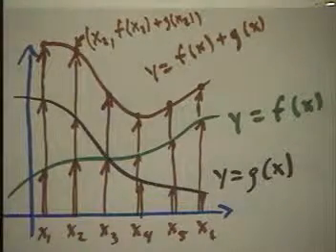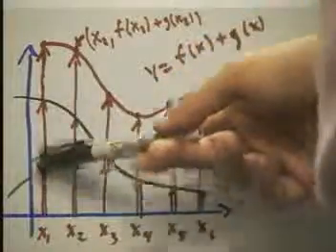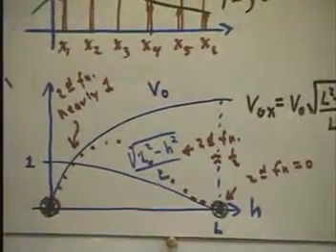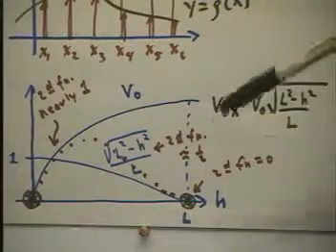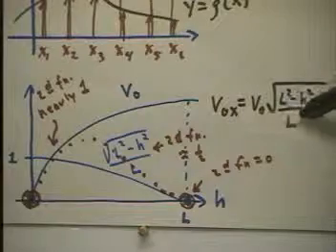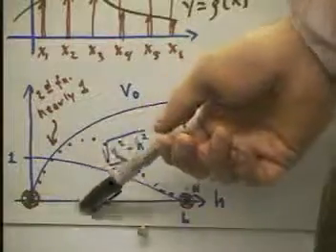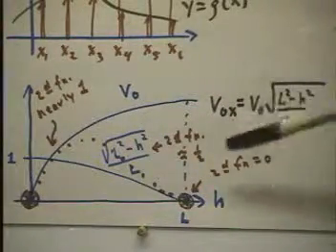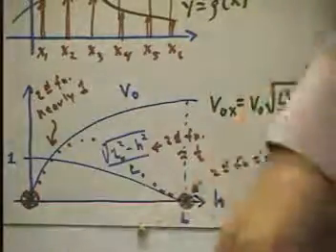1201 pc05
Description